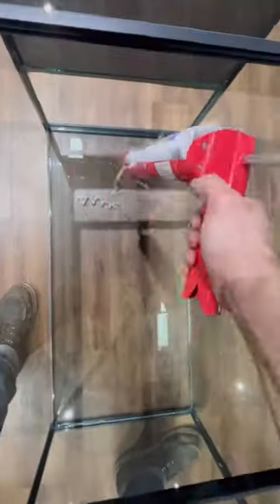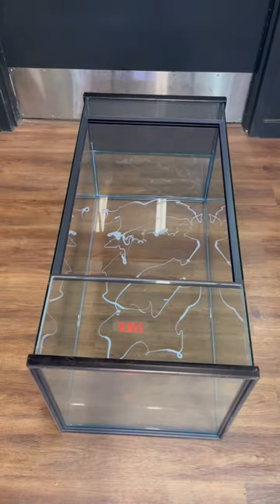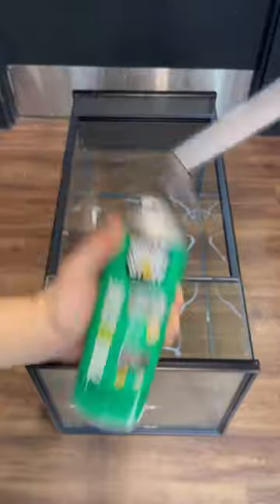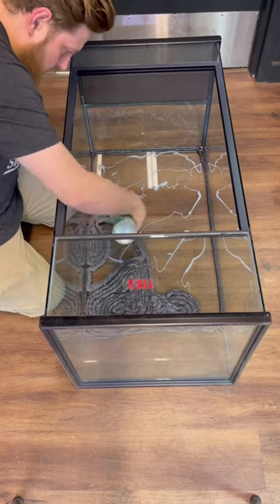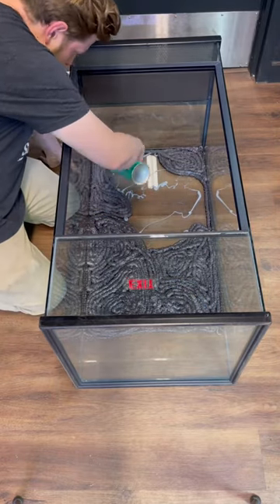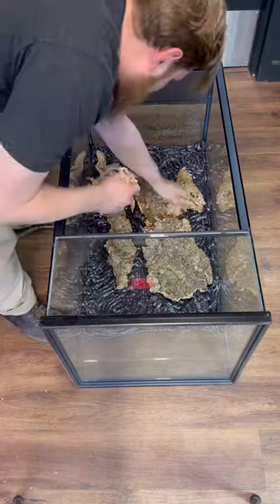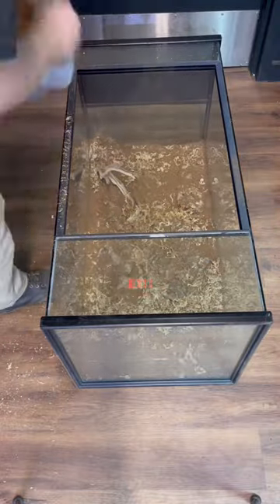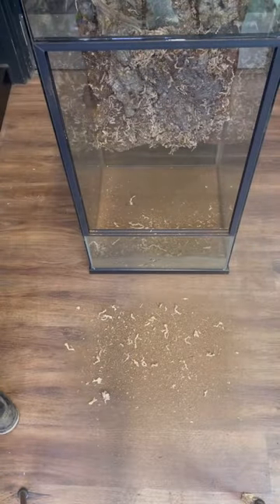Bioactive Background Build